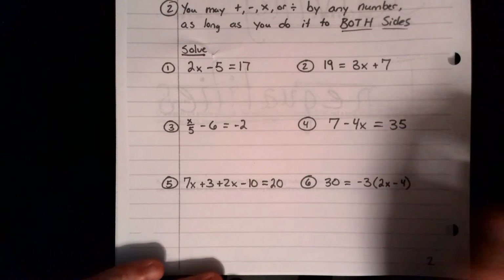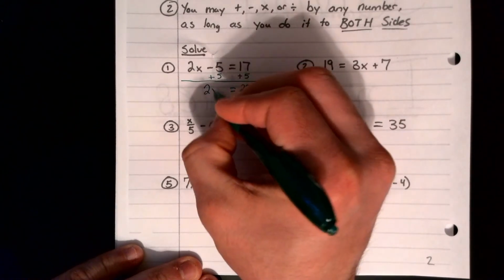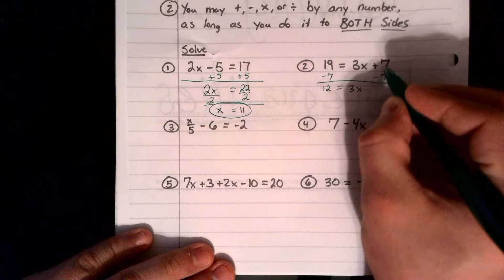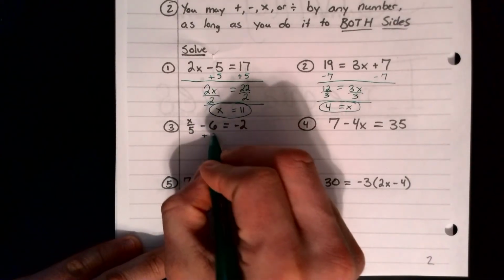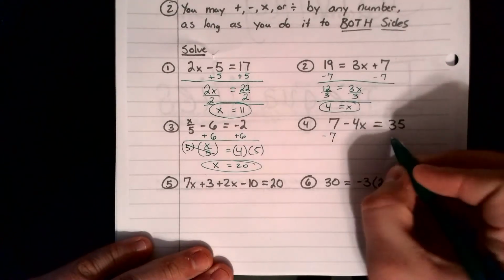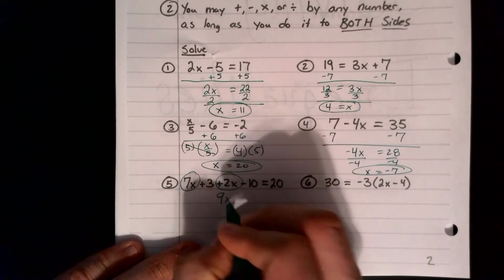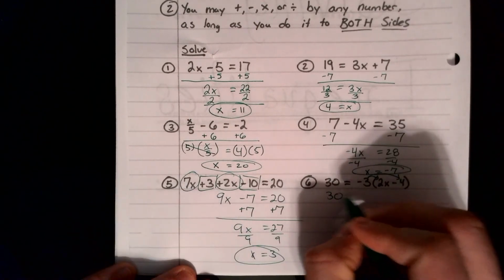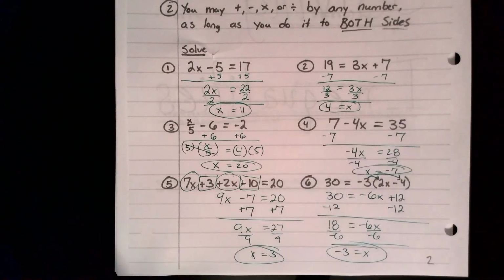pg 2 inequalities packet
review of basic algebra